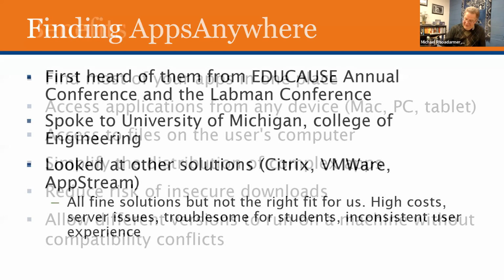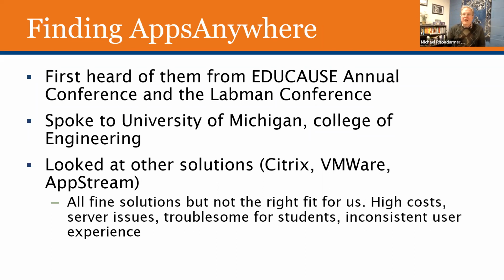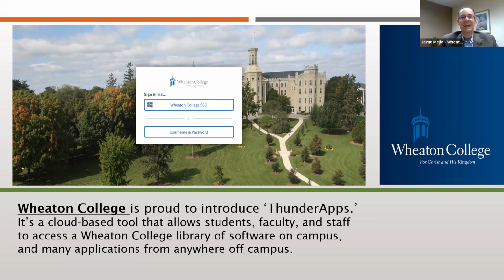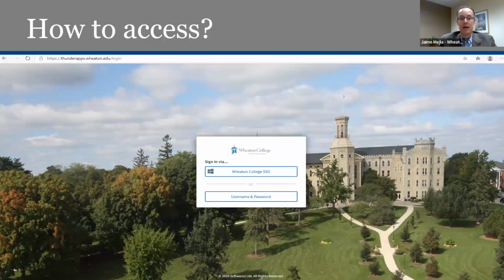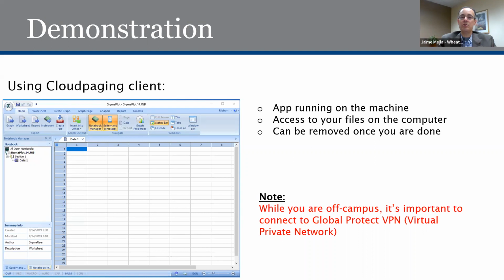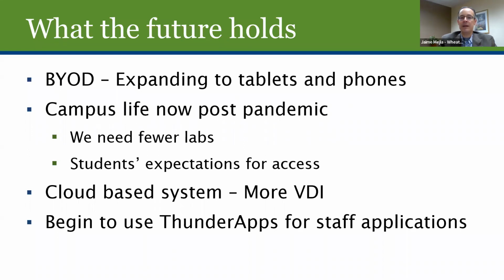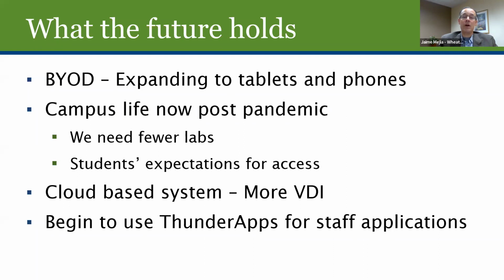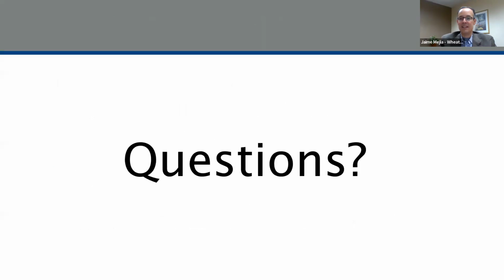How Wheaton College Revolutionized Student Learning With AppsAnywhere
Discover how Wheaton College transformed student learning and IT efficiency using AppsAnywhere! In this exclusive EDUCAUSE webinar, hear from the team at Wheaton College, as they share the journey of modernizing their campus tech ecosystem.

Founded in 1834, Wheaton College has always been a place for forward-thinkers - a nationally recognised liberal arts college in Illinois attracting high-achieving students from across the U.S. and around the world. Innovation and flexibility are at the heart of the college’s academic mission.

So when students needed seamless access to specialised academic software - wherever learning happened - Wheaton looked for a solution that matched its forward-thinking approach.

They found it in AppsAnywhere.

🚀 The Challenge: Slow, Complex, Traditional Deployment

Before AppsAnywhere, Wheaton’s software delivery model was:

❌ Time-consuming and manual, requiring significant IT effort for deployment
❌ Dependent on frequent lab image rebuilds
❌ Full of large, unwieldy installations
❌ Restrictive - students could only work in physical labs

IT needed a smarter, faster, more flexible way to deliver software to students - one that reflected Wheaton’s culture of innovation and agility.

✨ The Transformation: Fast, Flexible, Student-Centric Access

With AppsAnywhere, Wheaton College completely reimagined software delivery:

🖥️ One streamlined image deployed once - no more repeated lab-wide rebuilds
⚡ Apps delivered instantly via resequencing and the App Store
💻 Students can access software anytime, anywhere, on their own devices
🕒 Hundreds of staff hours saved in deployment and maintenance
📊 Analytics-driven decisions allow right-sizing of licensing and understanding real usage

This wasn’t just an upgrade - it was a whole new operational model.

📈 Analytics That Changed Everything

AppsAnywhere Analytics revealed insights that surprised IT leadership:

🔍 Thousands of launches across hundreds of users in a single academic year
⏱️ Millions of minutes of software usage tracked
📊 Some apps thought to be underused were actually in high demand
📉 Other tools expected to be popular were rarely accessed

This data became critical for smarter budgeting, licensing, and service delivery.

“AppsAnywhere gives us visibility we didn’t have before. We finally know exactly how our software is being used.”

🌍 Supporting Wheaton’s Strategic Vision

AppsAnywhere now directly supports Wheaton’s goals:

✔ Deliver software wherever students are - on campus or remote
✔ Enable flexible, mobile, modern learning
✔ Reduce operational burden on IT
✔ Enhance the digital experience for every student

🎥 What You’ll Learn in This Video:

✔ How Wheaton eliminated repeated lab redeployments
✔ How much time IT saved with a single lightweight image
✔ Why flexibility and remote access mattered to students
✔ What analytics revealed about actual software usage
✔ How this transformed operations and student experience
✔ Wheaton’s advice for institutions considering AppsAnywhere

⏱️ Timestamps:

00:03 – Welcome & Introduction by Jody Tracy (Educause)
01:38 – Overview of session and presenters
02:30 – Wheaton College environment: 120 applications, 410 computers, VMware setup
06:36 – Student preferences: collaborative learning, BYOD, affordability, accessibility
12:17 – Why Wheaton chose AppsAnywhere: cost, simplicity, fixed pricing model
24:13 – Analytics: student usage data, increased faculty adoption in curriculum
35:15 – Software licensing optimization using AppsAnywhere and license servers
37:01 – Infrastructure & OS-specific application support: Mac, tablet, iPad integration
50:28 – Staff time and workload reduction: 1–2 hours/day vs. legacy approach
53:16 – Closing remarks and next steps

About AppsAnywhere:

AppsAnywhere is the leading software delivery platform for higher education. Trusted by more than 300 institutions worldwide, it delivers fast, reliable access to every application students need - on any device, anywhere.